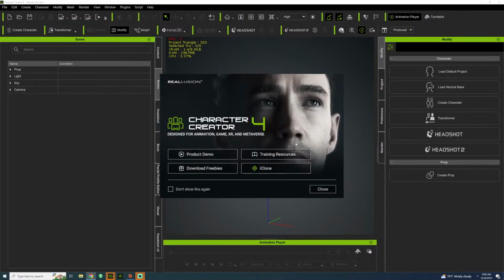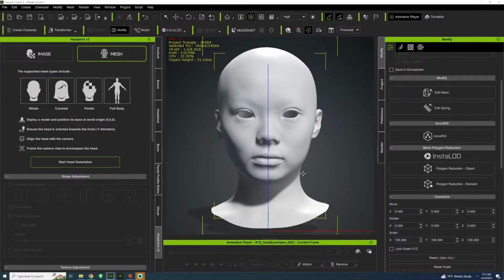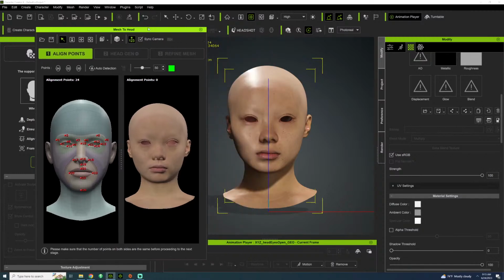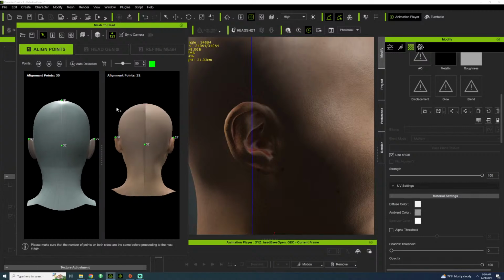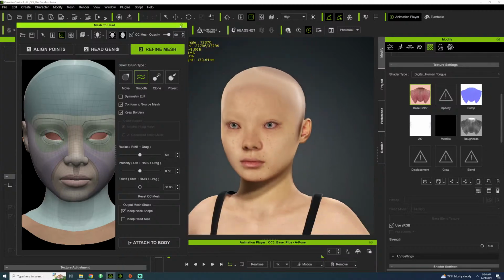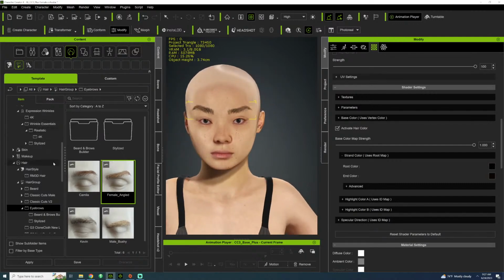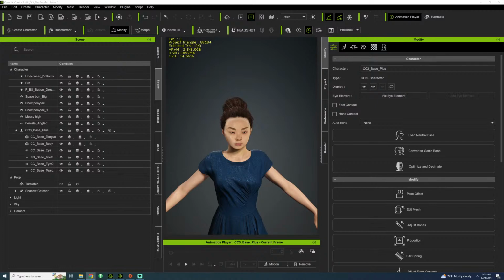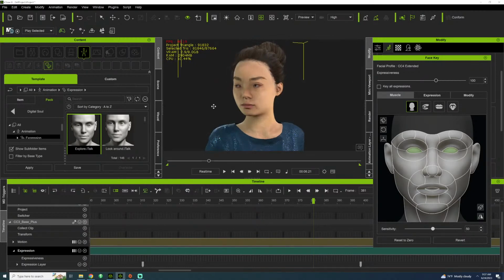A Look Into Headshot 2 for Character Creator 4 [Check Description for Times]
00:00 INTRO
02:15 SKIP [Preparing for Severe Weather, away from PC]
06:30 HEADSHOT 2 BEGINS [3D HEAD FROM TEXTURINGXYZ]
08:40 ADDING ADJUSTMENT POINTS TO CONVERT TO CC
14:20 MAKING ADJUSTMENTS TO MESH
15:50 CONVERTING TO CC
17:38  CHARACTER REVIEW
18:06 REPLACING EYES
18:20 PLACING ACTOR PROFILE FOR EXPRESSIONS
18:35 FIXING EYE BLINKING
18:50 ADDING WRINKLES
20:10 ADDING EYELASHES AND EYEBROWS
21:20 ADDING HAIR
23:32 ADDING AN OUTFIT
27:46 SENDING CHARACTER TO ICLONE
30:20 FINAL WORDS